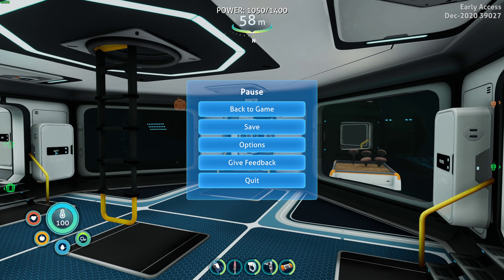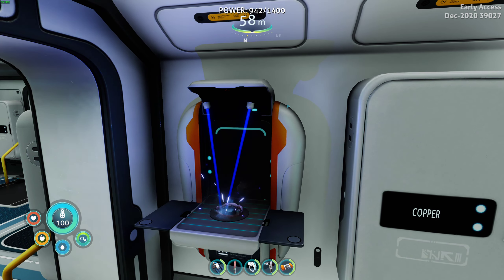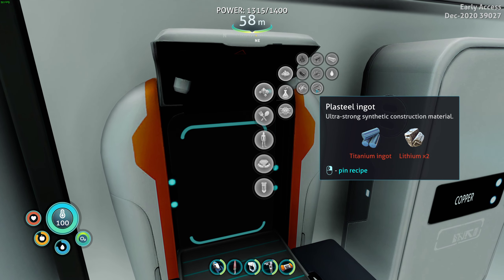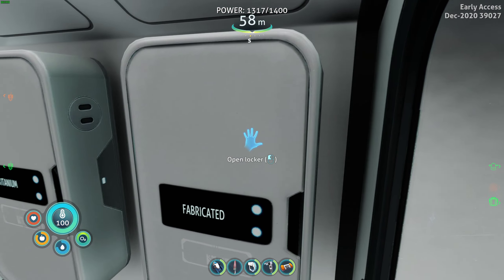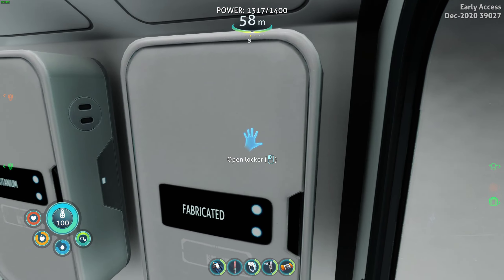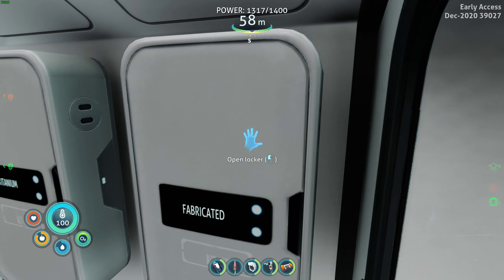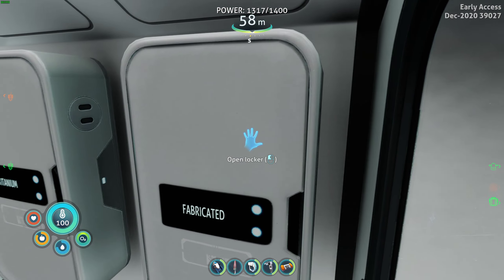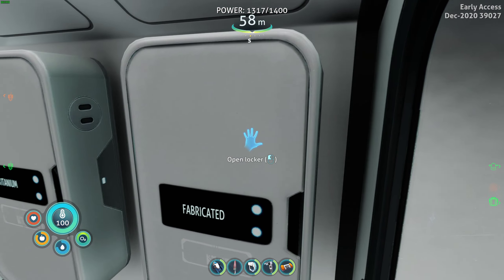Subnautica - Relics of the Past (Ep 40): Man Card revoked, Sea Truck trailer connect fail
Subnautica was one of the FIRST Chronicles I put up on this channel. Join me now as I work my through the sequel; Subnautica Below Zero: Relics of the Past update. This is a blind play-through, so expect some hiccups and points where I am trying to figure out what to do.